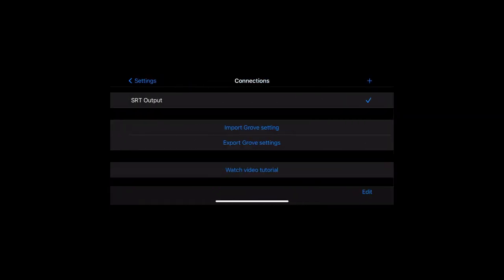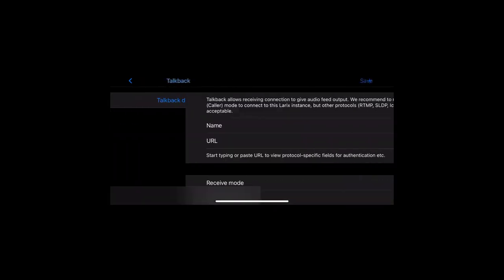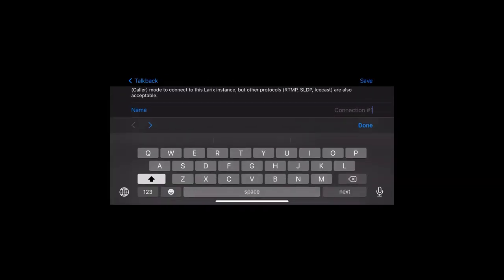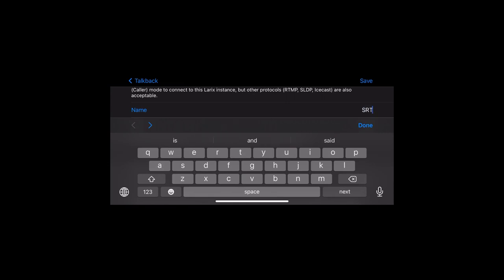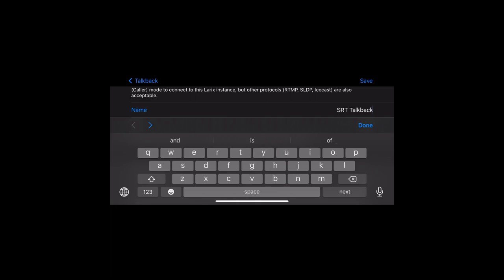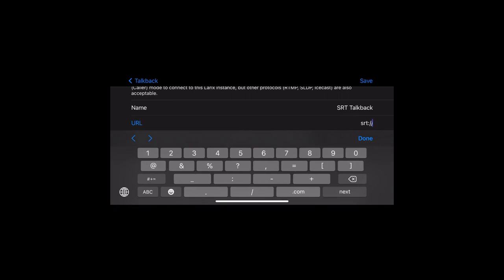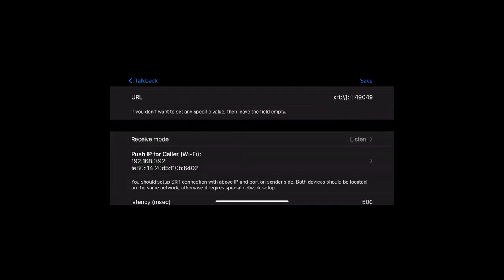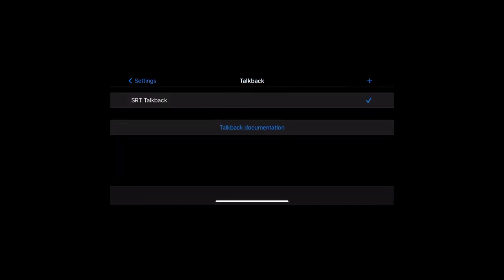Sneak preview of Talkback in Larix Broadcaster for iOS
This is a brief demo of how Larix Broadcaster Talkback feature is set up in iOS. With SRT Listen, you can easily receive audio return feed. You can also use other methods like SRT Caller, Rendezvous, SLDP, RTMP, and Icecast to get IFB. It's simple and effective for seamless communication during your broadcasts.

Tell us more in the comments below about how you use Larix Broadcaster.

Larix Broadcaster is a product made by Softvelum team.